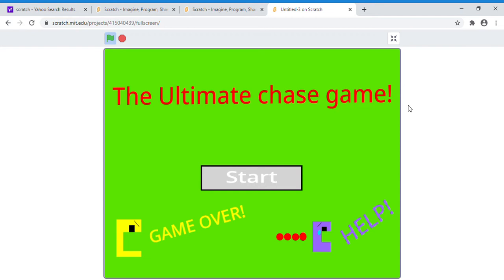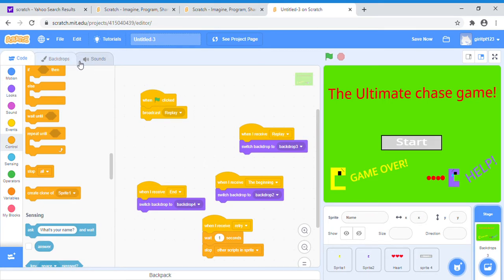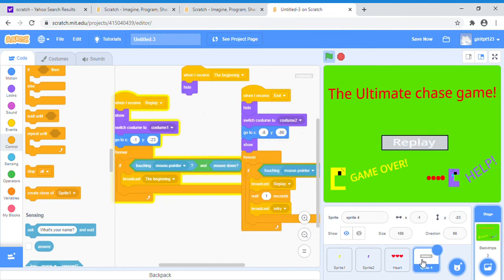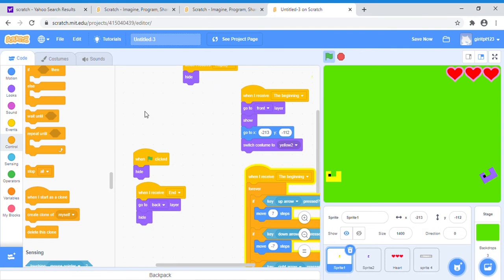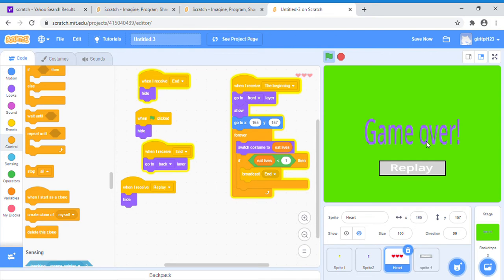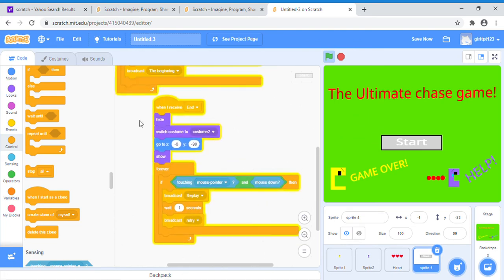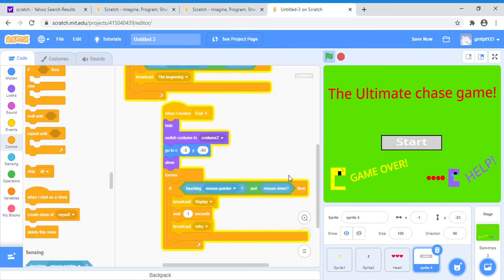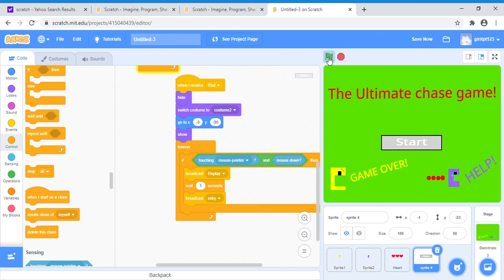Scratch programming for kids Chasing game part 3